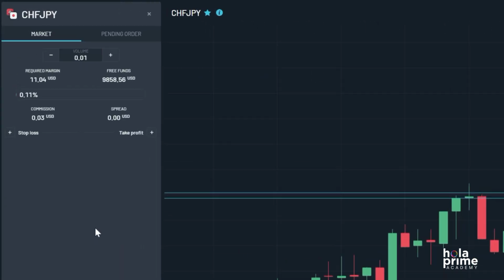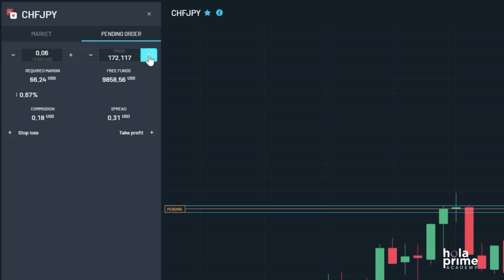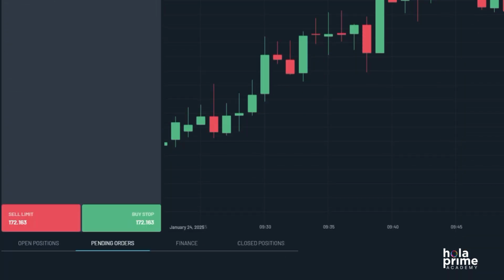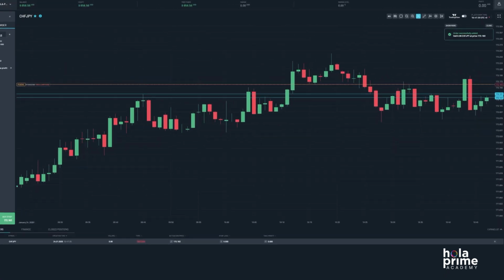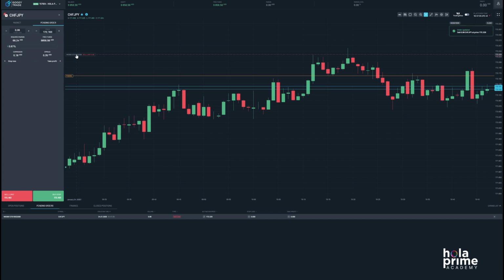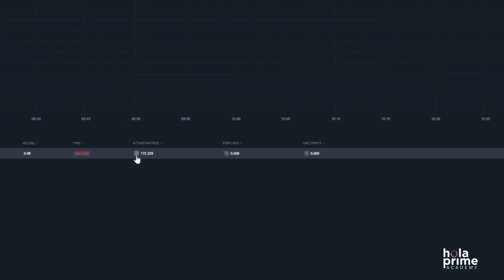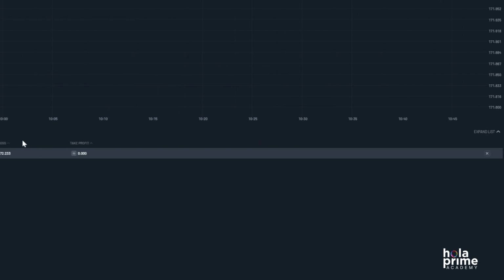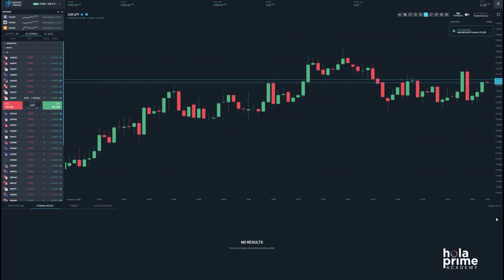How to Modify Pending Orders on Match Trader | Hola Prime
In today's video, we’ll demonstrate how to modify pending orders on match trader on the Match Trader platform. Once you have selected the instrument you want to trade, click on New Order. From there click on Pending Orders and adjust both the lot size and the price on which you want to place the order. You can adjust the price of the pending order directly from the chart or you can head over to Pending Orders tab at the bottom of the screen and modify your order.